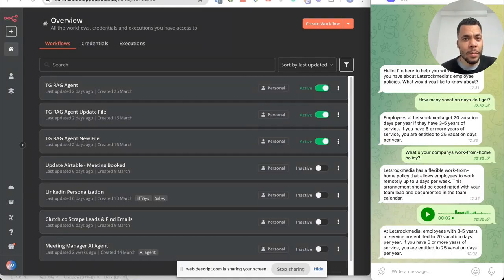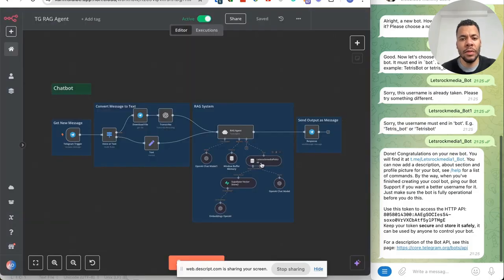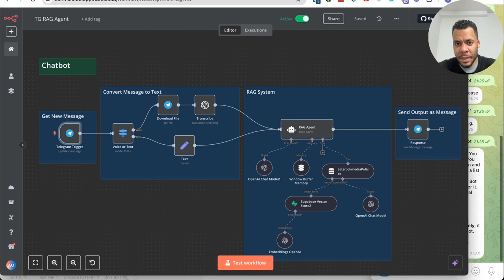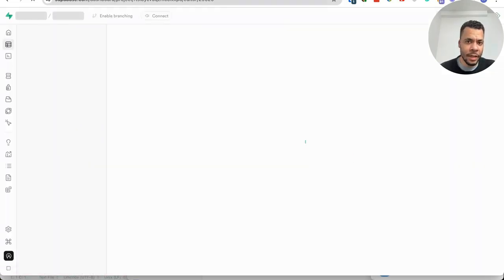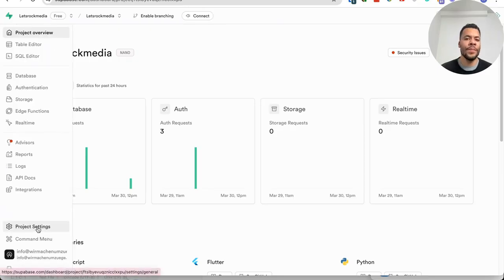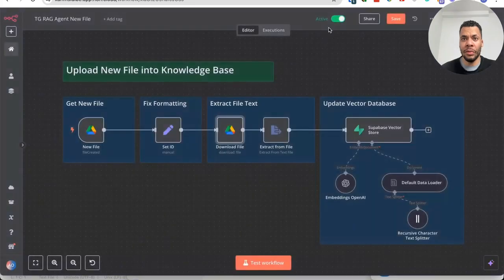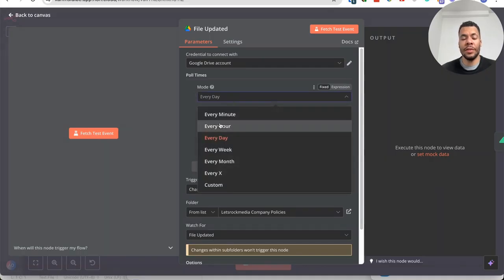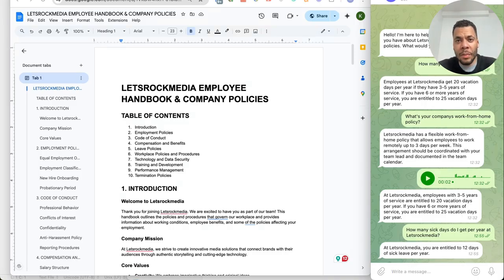How I Built a RAG AI Agent That Lets You ASK YOUR FILES ANYTHING n8n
Build a Telegram chatbot to answer company policy questions instantly. Stop searching through long documents for HR answers.

This tutorial shows how to set up an automated system that connects your internal documents to a Telegram chatbot. It is designed for teams wanting to reduce repetitive questions about vacation days, benefits, or office procedures. By indexing your PDFs and policy files, you create a dedicated AI employee assistant that provides accurate information based on specific criteria like years of service.

Learn how to configure the backend to parse your existing files so employees get immediate, reliable responses. This automated document retrieval process saves time for both HR departments and staff by eliminating manual lookups. You will see exactly how to integrate this knowledge base chatbot into your current workflow for faster internal communication.

00:00 What the bot actually does
01:06 How RAG works under the hood
01:38 The three workflows you'll build
02:13 Creating a Telegram bot with BotFather
03:51 Connecting Telegram to N8N
04:27 Setting the webhook through Terminal
06:11 The router that handles voice and text
07:20 The RAG agent setup
08:38 Connecting Supabase as the vector database
09:51 Writing the agent's system message
10:28 Setting up Supabase from scratch
12:11 The document upload workflow
13:50 Extracting text and chunking for the database
16:14 The document update workflow
18:08 Live test with a real employee handbook
19:10 Other ways you can use this system